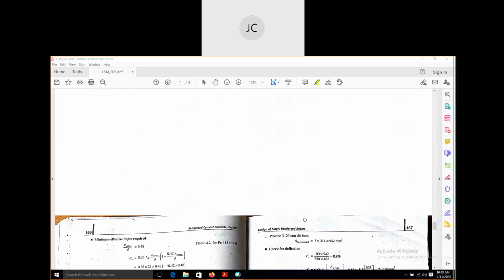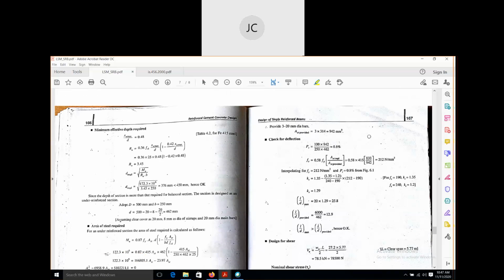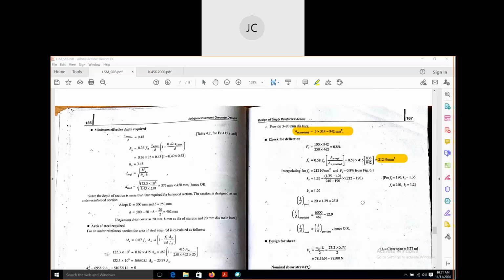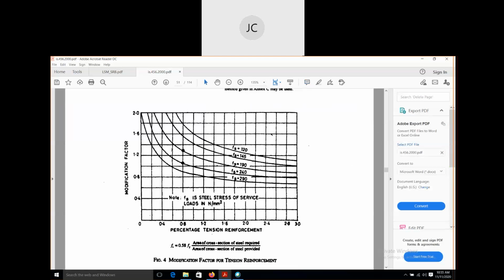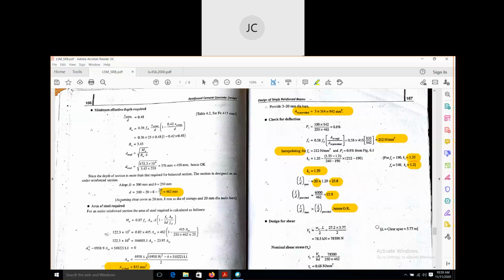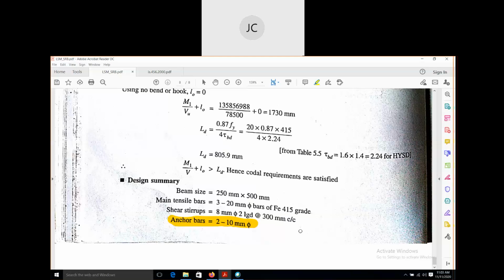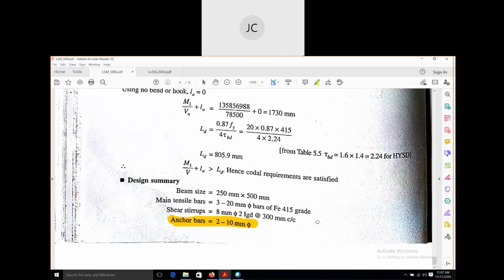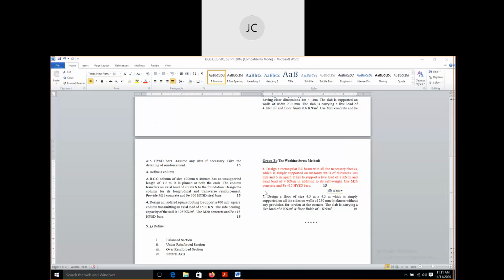SRB_NUMERICALS ON SRB_FINAL PART_SEC-A